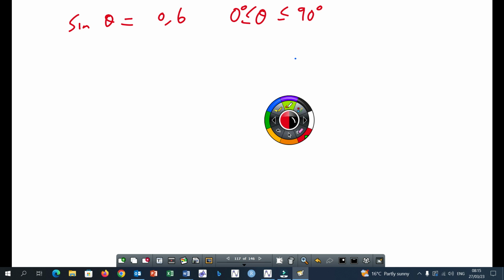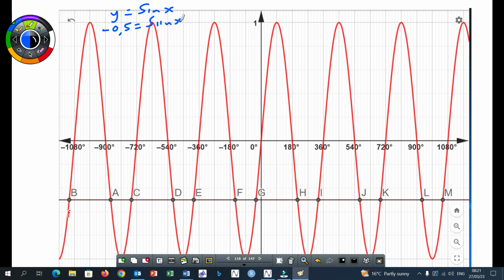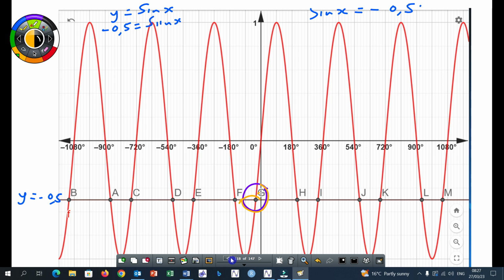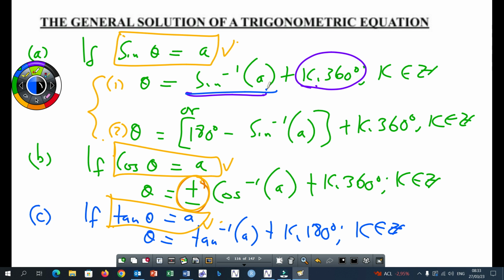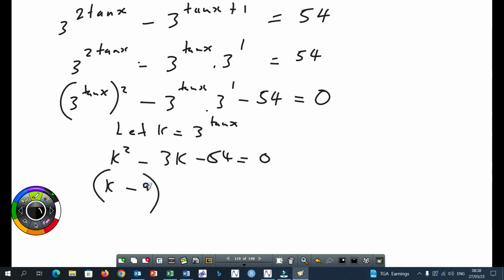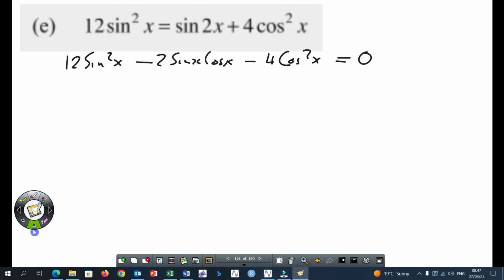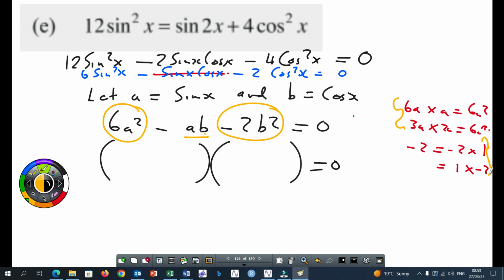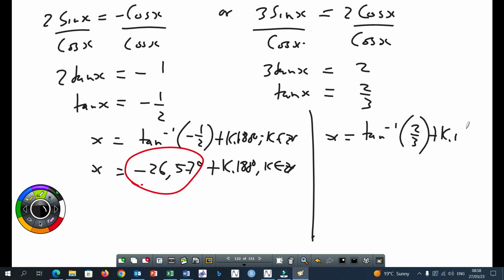Grade 11 General solution of Trigonometric Equations Part 1b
In this video i explained in detailed the concept of a general solution of Trigonometric equations.